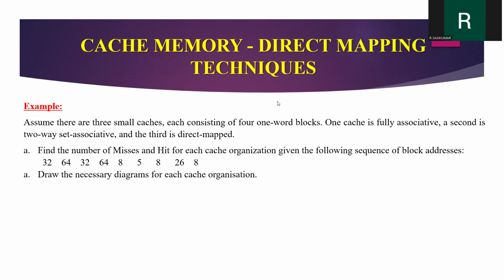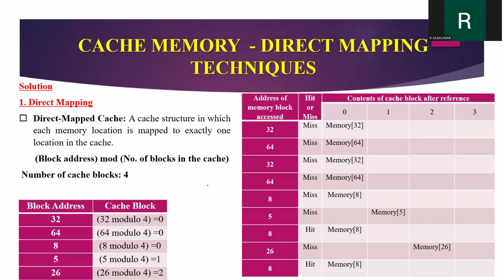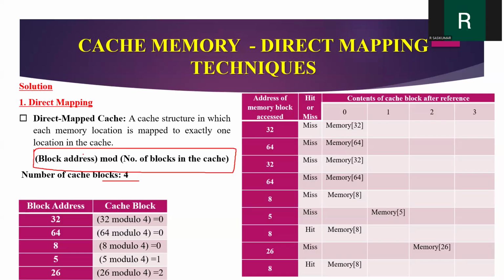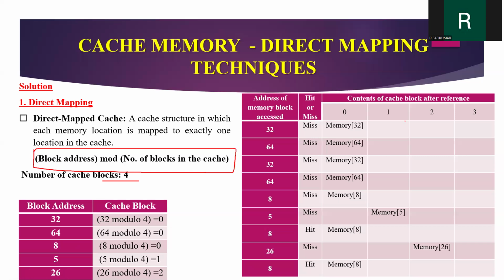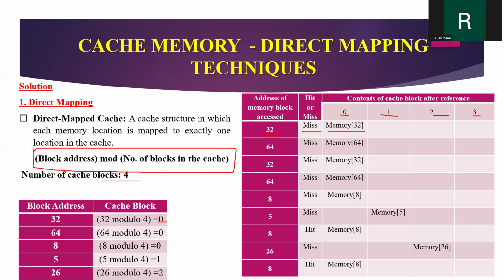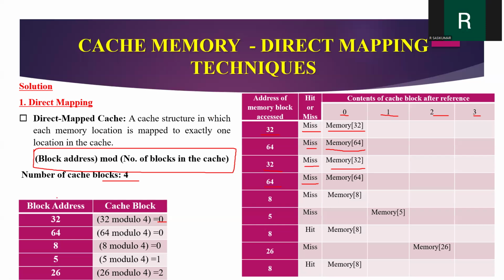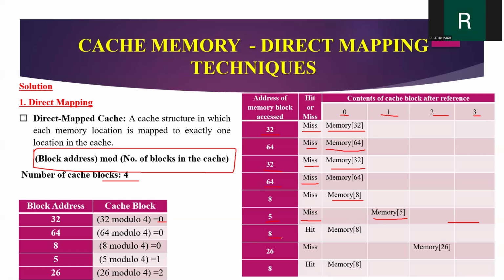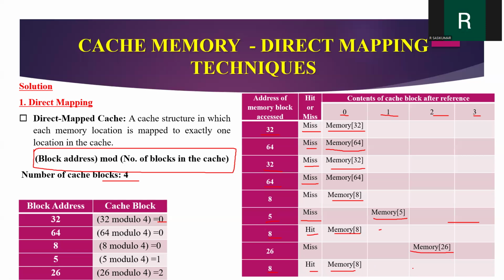Direct Mapping Techniques | Computer Architecture,Dr. R.Sasikumar, Prof/CSE, RMDEC